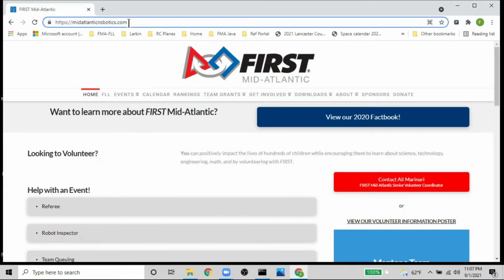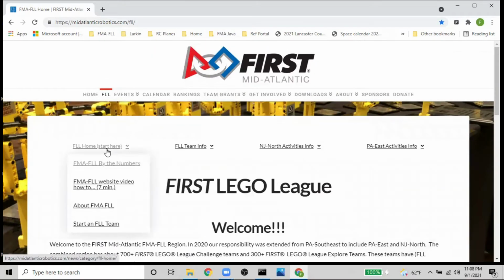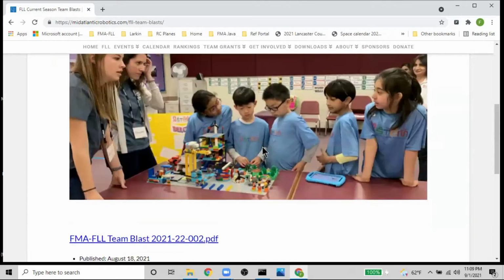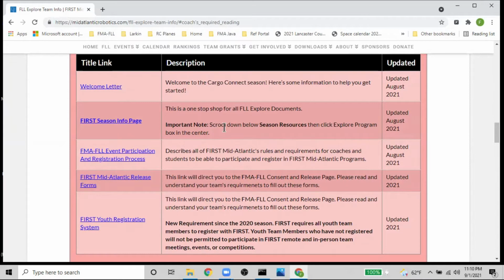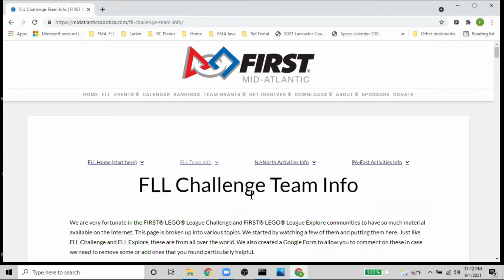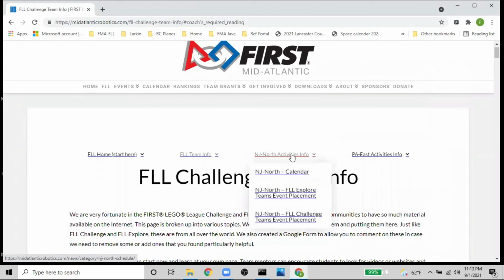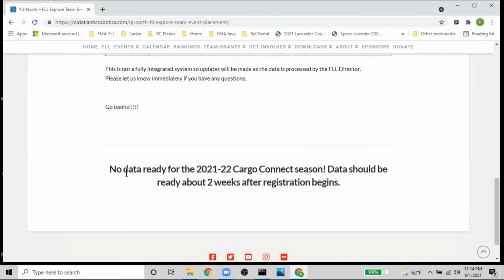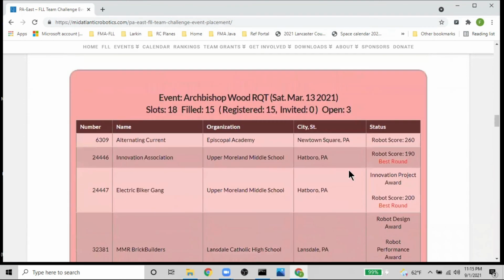FMA FLL Website Video v2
Learn how to use the Website for FIRST Mid-Atlantic FIRST Lego League aka FMA-FLL.